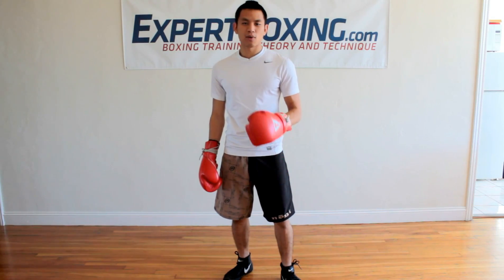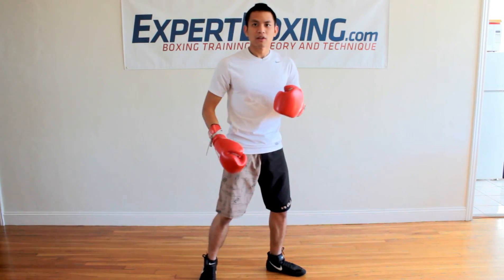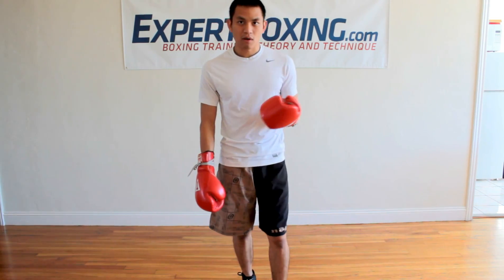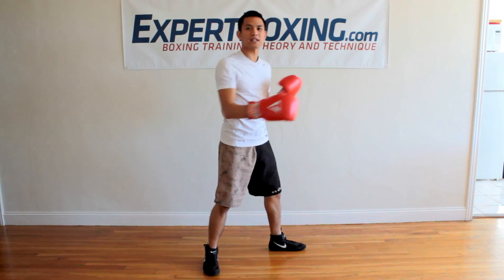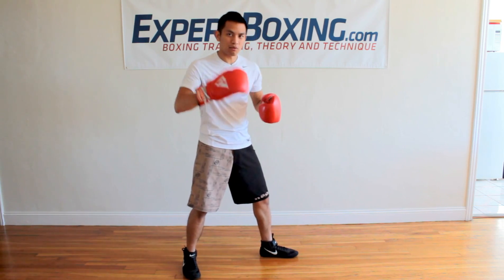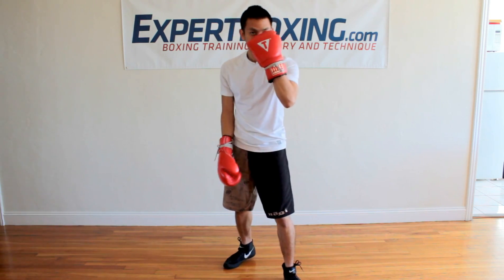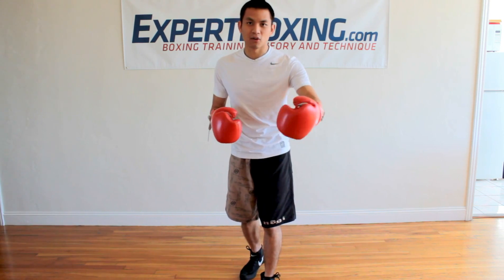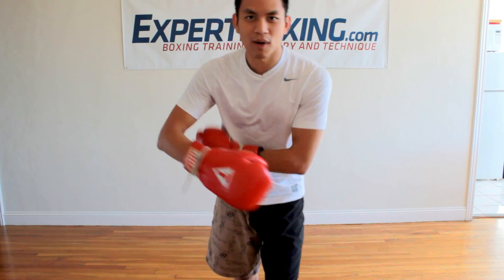How to Increase Punching Power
A quick theoretical boxing explanation on power punching technique. Where it comes from, the best way to develop power, and how pro boxers get that knockout power.

00:00 - Intro
00:14 - The muscles limit in punches power
00:55 - Technique is a key
01:25 - Punching Power #1 - Fine technique uses whole body
01:48 - Punching Power #2 - Make you more grounded
02:25 - Punching Power #3 - Rotating the spine when throw punches
02:49 - Punching Power #4 - Use gravity
03:22 - Punching Power #5 - Accuracy and timing
04:43 - Endurance to keep it up